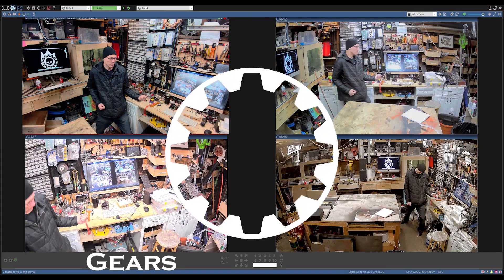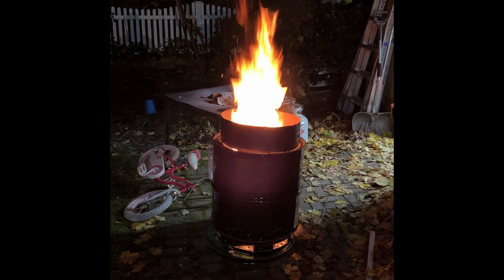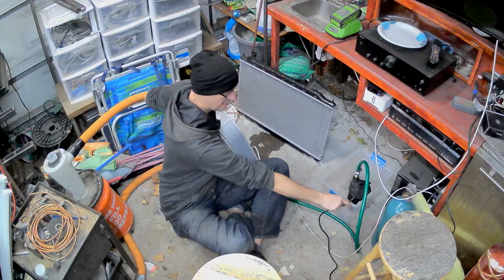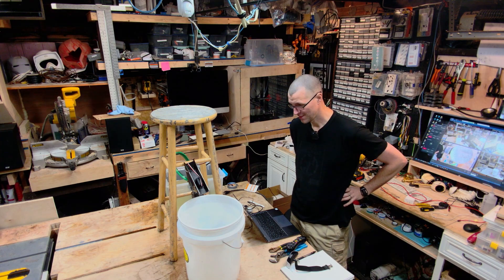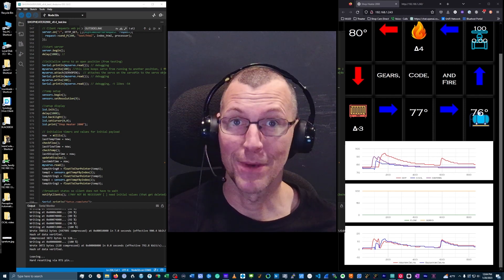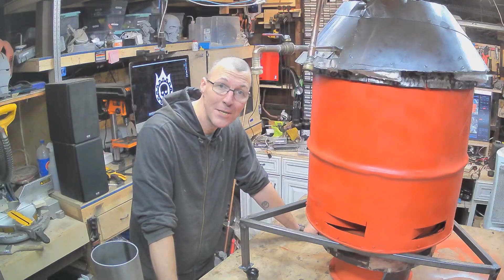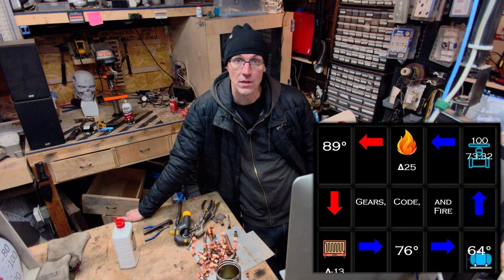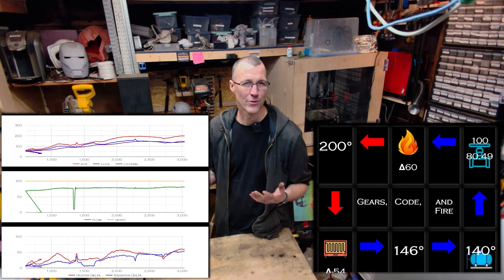I Built a DIY Wood Fired Hot Water Radiator (And It Works)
I advise nobody to try this... scroll down for my ingredients.

This is the first time I've used Premiere since 2002; go easy on me. If you are at all interested in more technical aspects of the build, please write it in the comments and I'll do my best to answer! Thanks to @BuildingStuffIsFun for a great tutorial on the secondary burn 55 gallon drums, and thanks to @RuiSantosdotme for his amazing teaching at Random Nerd Tutorials!

Timecodes
0:00
0:41 - Make Heat 55 gallon drums, metalwork
2:15 - Heat Transfer diy plumbing
5:13 - Prototype Testing backyard firepit
5:56 - Monitoring and Control esp32
8:39 - Feedback and Improvements brutal instagram comments
11:08 - Glorious Fails
12:23 - Finale: Will it Freakin' Work? asynchronous web server for monitoring

2 55 gallum drums
15 feet 1/2" copper tube
12V 0.7A pump (formerly a 1/4 hp sump pump)
2 12" 100W automotive fans (overpowered, but can be under-voltaged)
scrap metal kicking around the neighborhood
1 esp32
3 DS18B20 thermometers
1/2" water flow hall-effect sensor
ceramic insulation
radiator off an old Nissan
20 feet PEX tubing
gumption